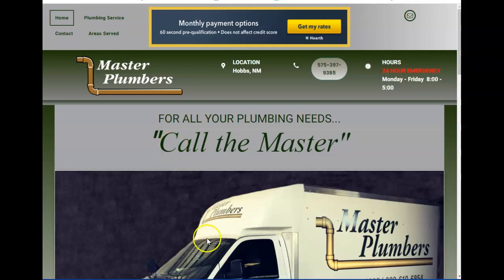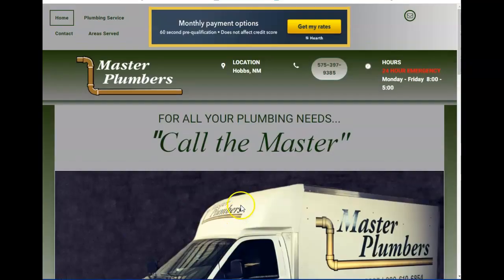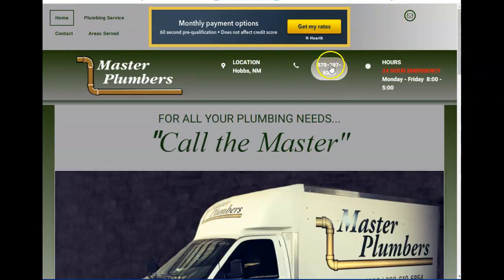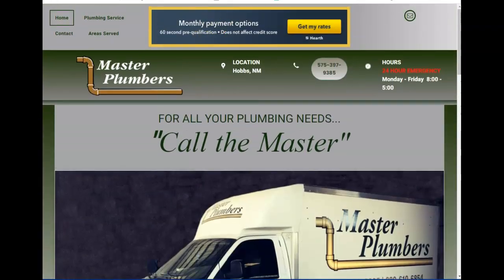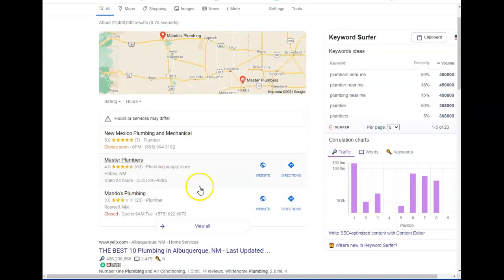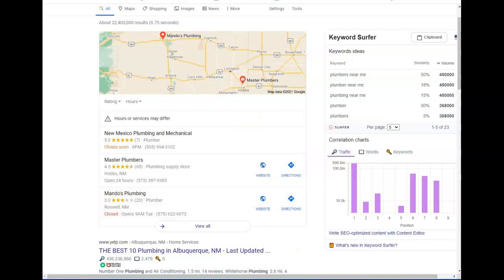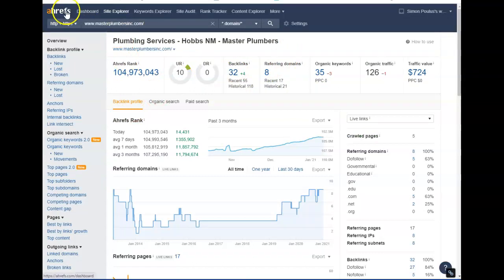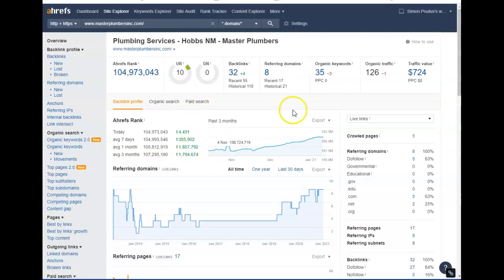Moe's General Plumbing NM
plumbing nm, plumbers in nm